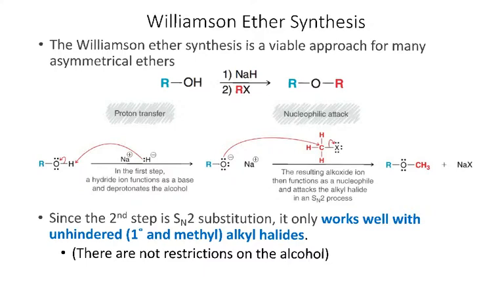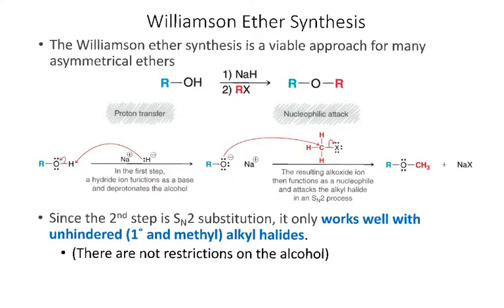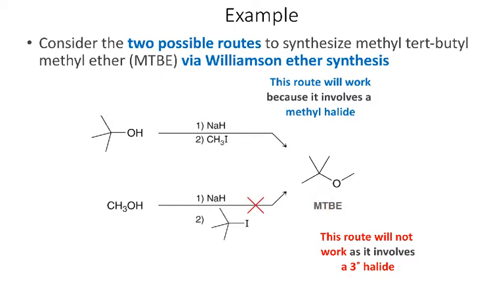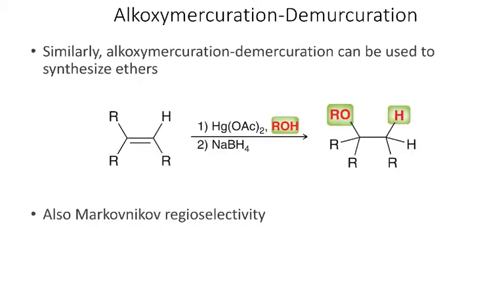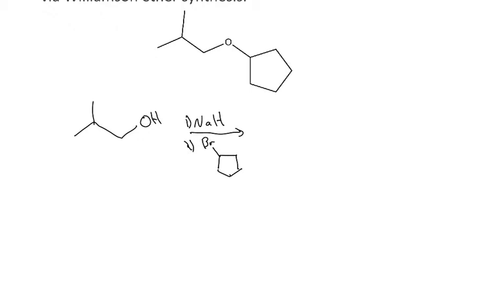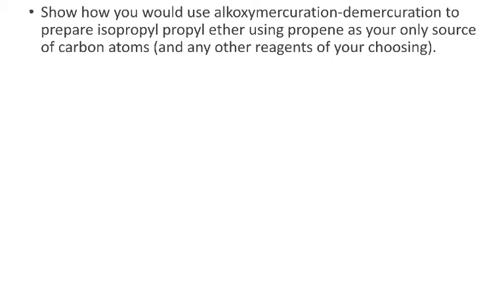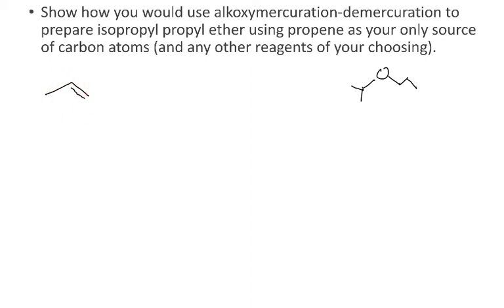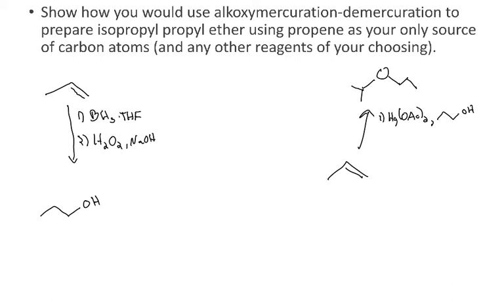Preparation of ethers